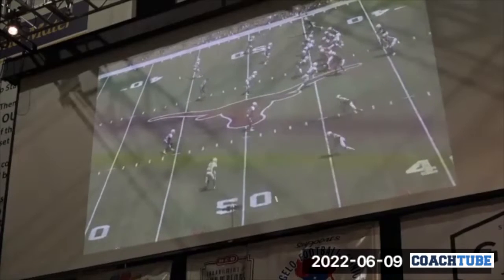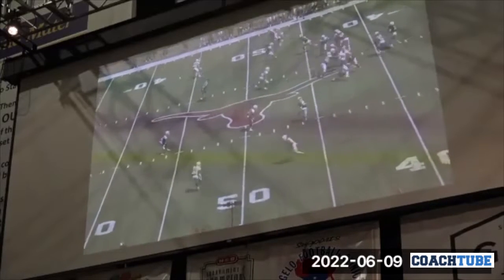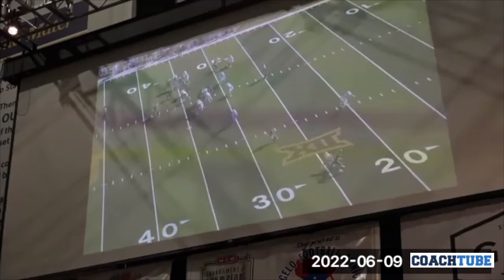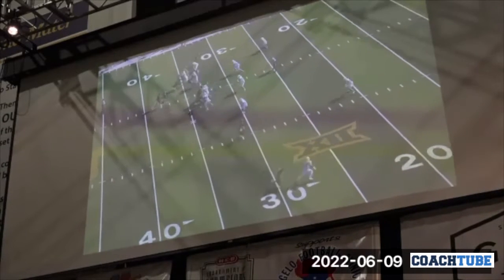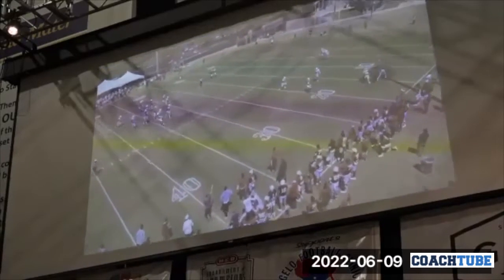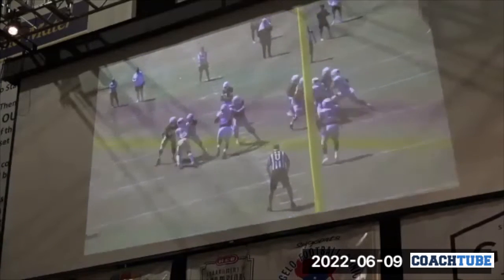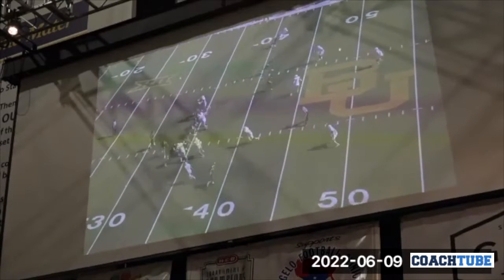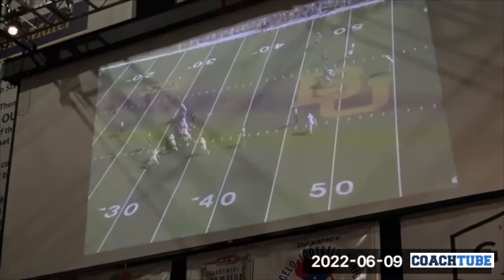Texas Safeties coach Blake Gideon - 5 Man Boundary Pressure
Texas Safeties coach Blake Gideon talking about their 5 man boundary pressure variations. Quarters Match to the pass strength, man coverage weak. Corner blitz off of the boundary hash w/ different rush paths up front.